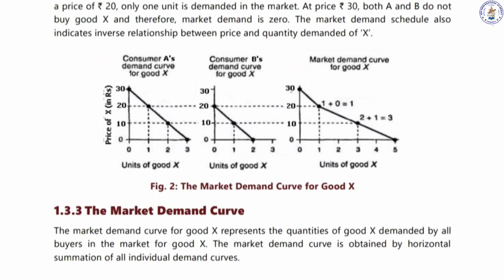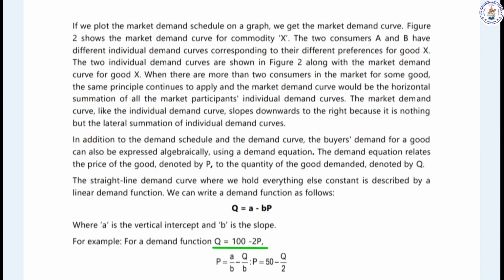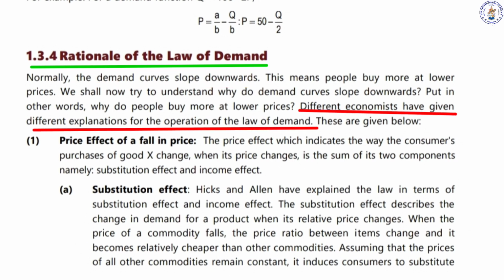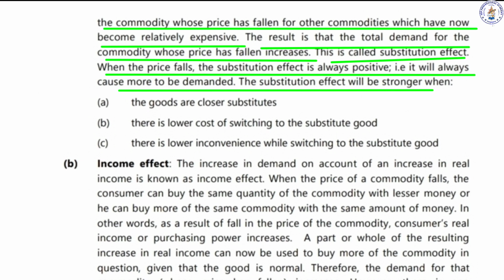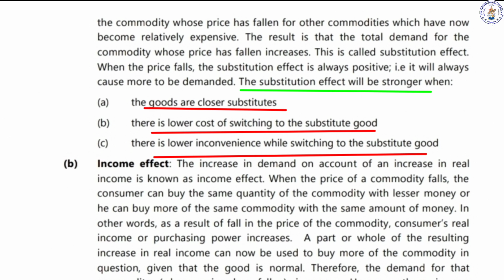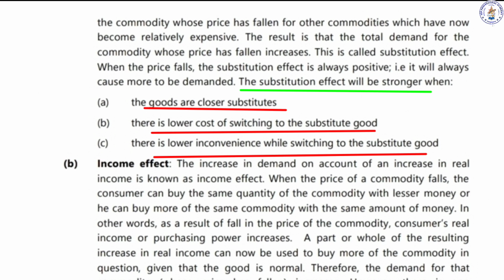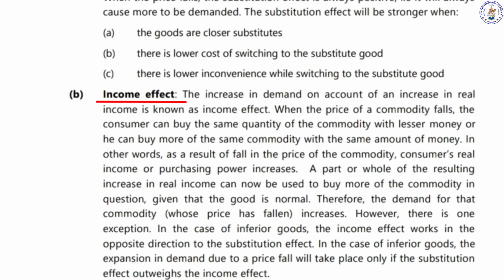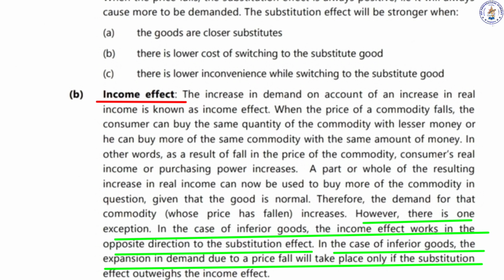CA FOUNDATION / ECONOMICS PART - 7 /THEORY OF DEMAND AND SUPPLY {unit-1}@icpacademy4250